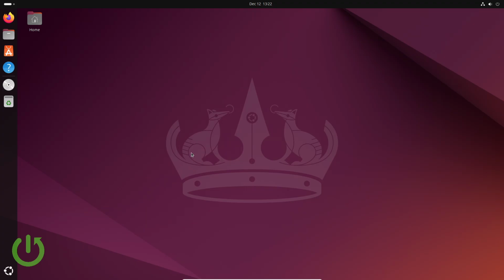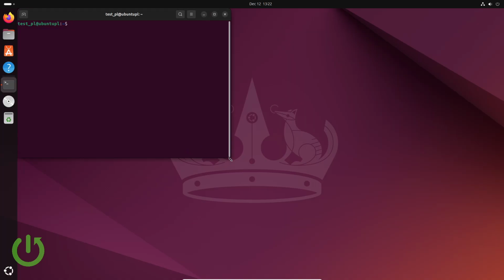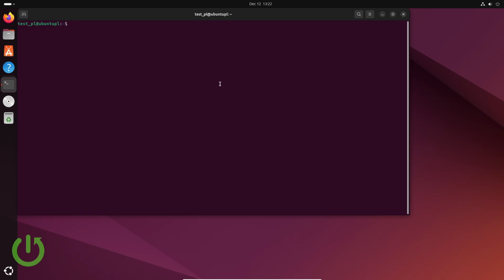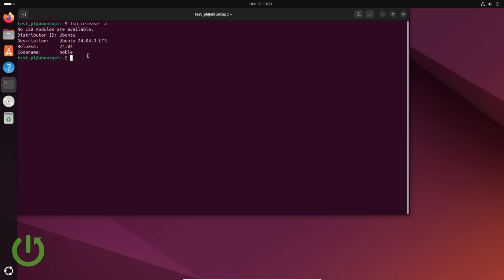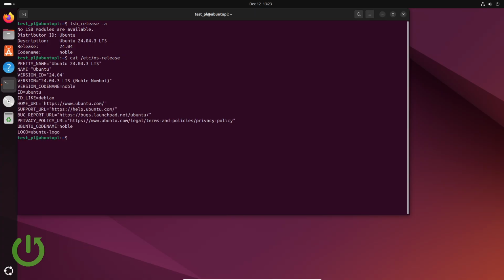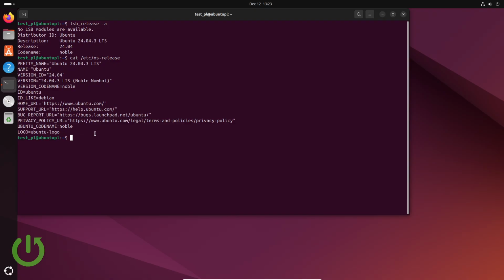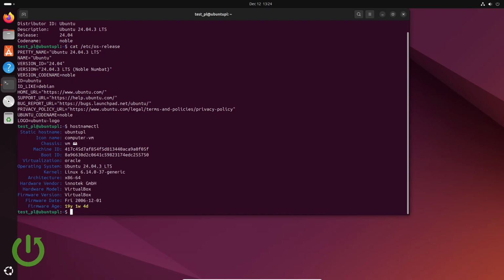Linux – How to Check Your Linux Version (Ubuntu 24.04 example)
Learn three fast ways to check your Linux version using the terminal. This video shows the commands lsb_release -a, cat /etc/os-release, and hostnamectl so you can find your distribution name, release and OS info. Examples use Ubuntu 24.04.3 LTS but these commands work on most Linux distributions and are useful for troubleshooting, verifying installs, or preparing for updates. Follow along in the terminal and see exactly where to look for distro, version and related metadata.

How to check your Linux version?
How to check Ubuntu 24.04 version?
How to find the kernel and OS version on Linux?

0:00 Intro & open the terminal
0:30 Method 1 – lsb_release -a (show distro and release)
1:00 Method 2 – cat /etc/os-release (detailed OS file)
1:30 Method 3 – hostnamectl (OS plus extra info)
1:59 Summary & next steps